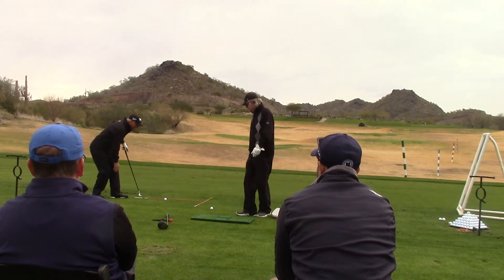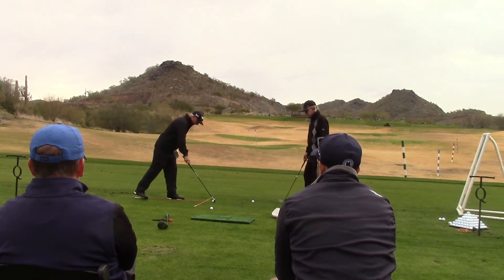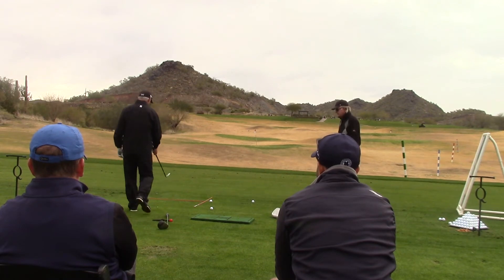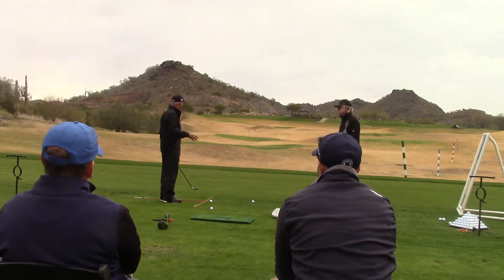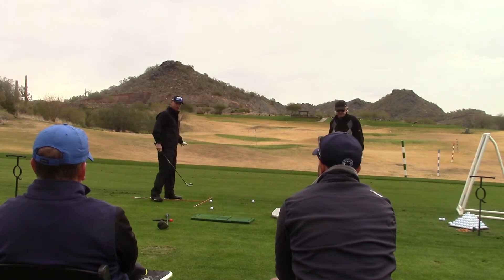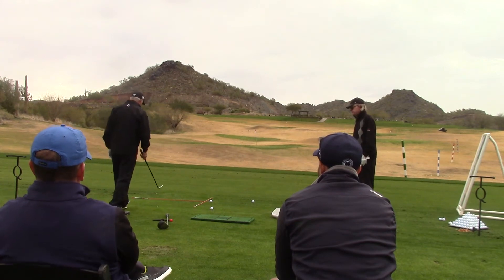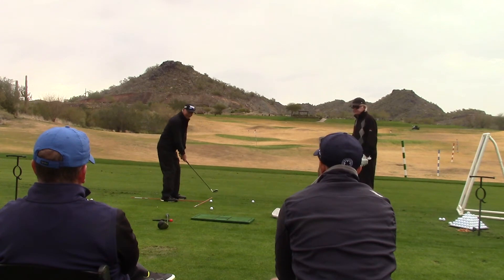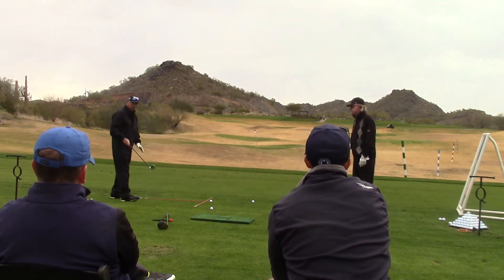Alignment with John Dahl and Mike Nicollette-JohnDahlGolf.com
John Dahl and Mike Nicolette discuss alignment and how to use alignment rods to set up.